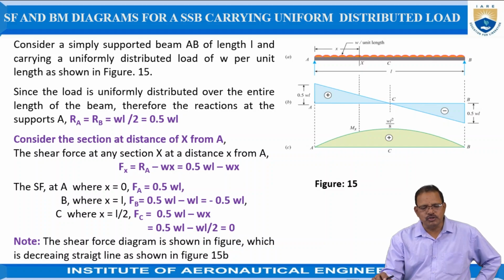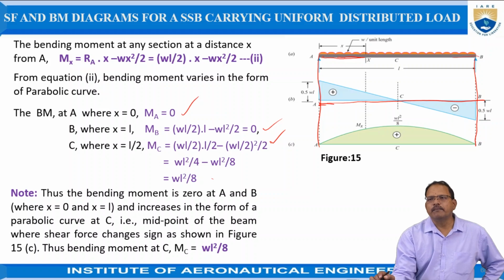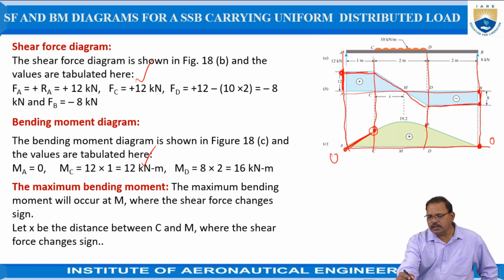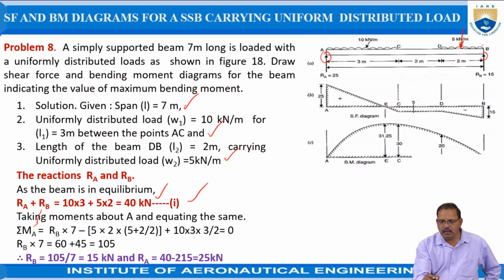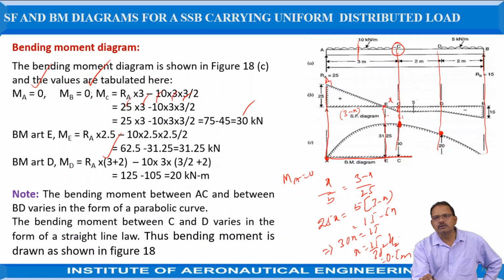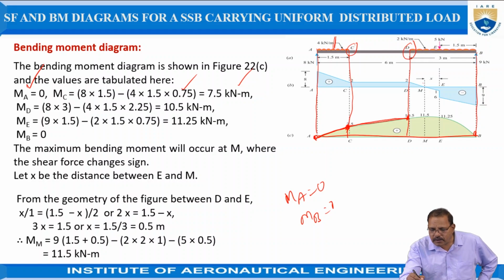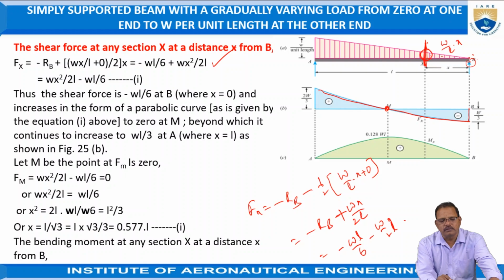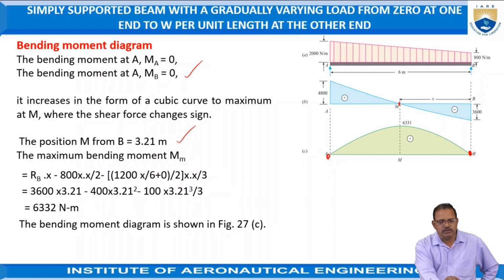SF and BM Diagrams Subjected to Uniformly Distributed Load and Gradually Varying by Dr. D Govardhan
SF and BM Diagrams for Simple Supported Beam Subjected to Uniformly Distributed Load and Gradually Varying Load by Dr. D Govardhan | IARE

Telangana, India.